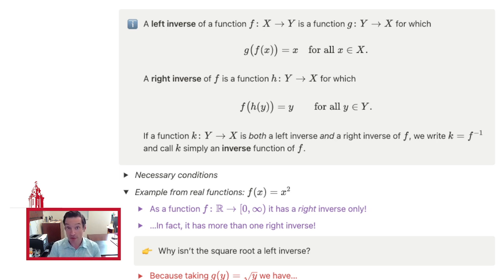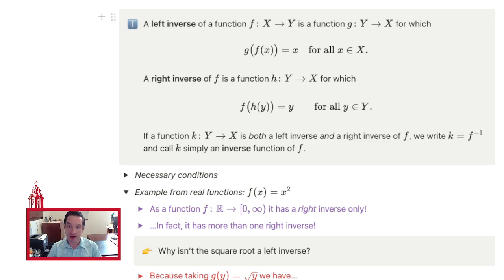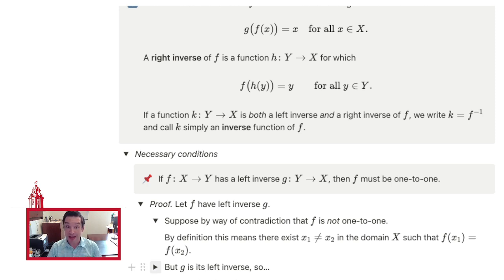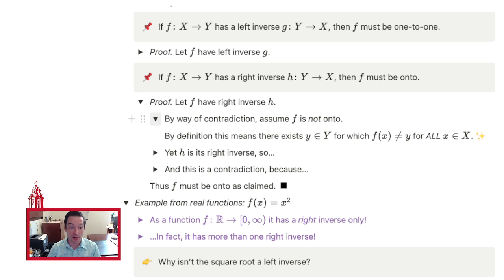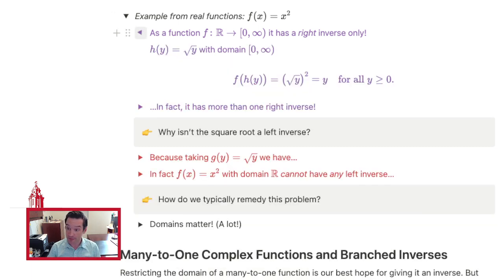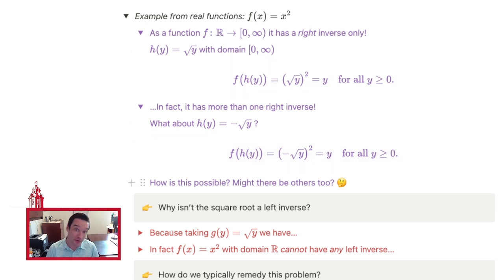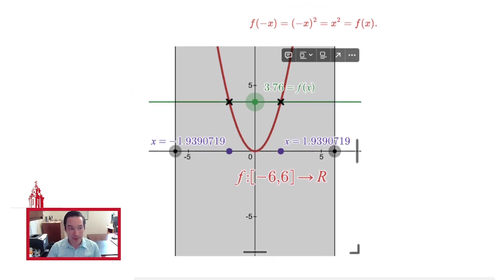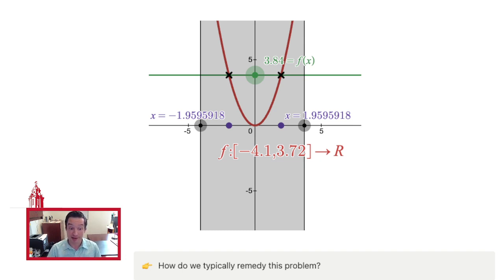596C.C3.3 Left and Right Inverses and the Real Square Root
0:00 Introduction
1:54 Left and Right Inverses
4:59 Which Functions Have Left/Right Inverses?
8:31 Which Functions Have Inverse Functions?
8:57 The Real Function f(x) = x² and Its Inverses (Plural!)
12:50 Restricting Domain of f(x) = x²
13:29 The "Usual" Choice of Inverse of f(x) = x²
14:30 A "Different" Inverse for f(x) = x²